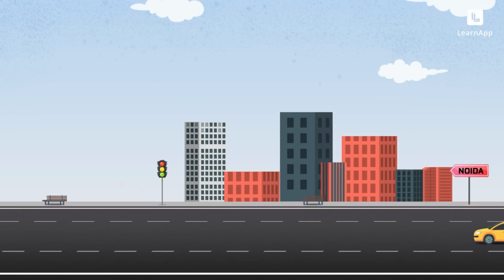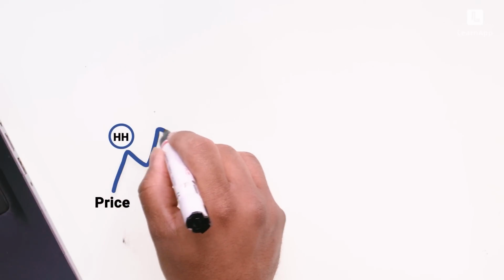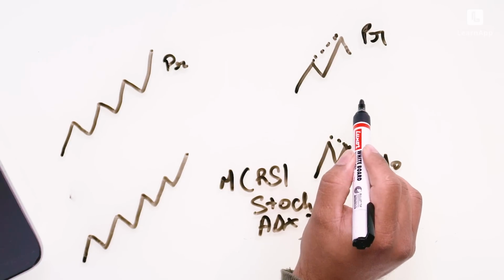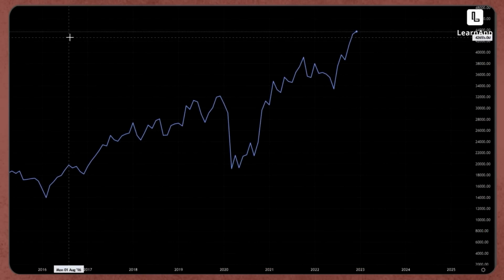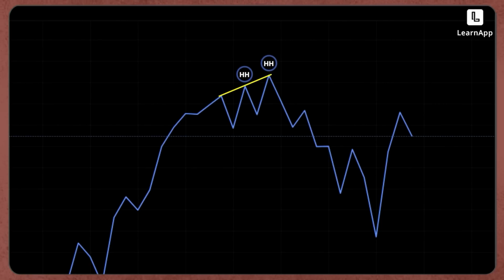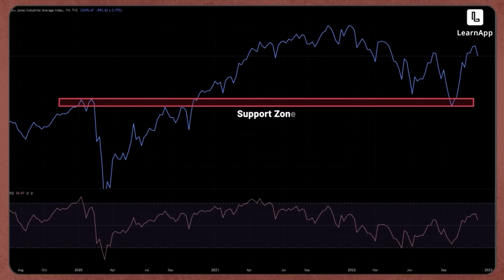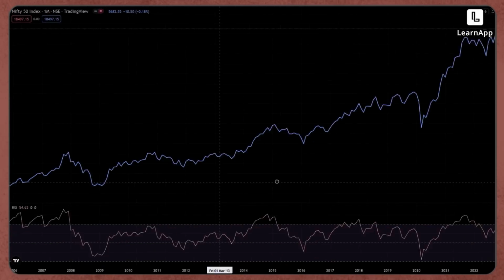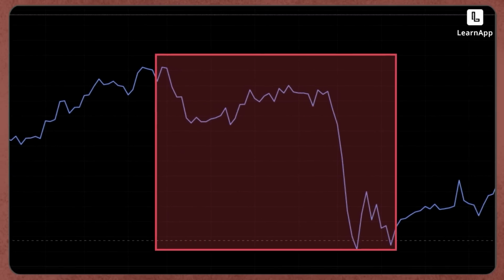Advanced RSI Techniques: How to Identify Market Trends and Reversals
Join LearnApp Prime, a 3-day exclusive programme that's completely FREE, you'll learn trading from scratch.

Please answer the questions carefully because your answers will determine your selection.
Momentum is one of the most interesting things to spot on a chart. However, there are times when momentum slows down without being visible to our naked eyes. And learning to spot this slowness will actually improve your trading game by leaps and bound. There is one tool using which you can spot this and identify market trends like a pro. Let's discuss that in this video.

A financial education platform to help you create wealth.
📚 250+ courses & classes on trading and investing taught by industry leaders
The first lesson of all courses is FREE.